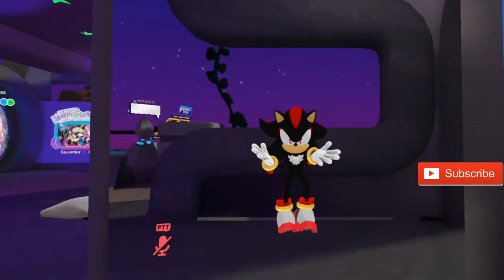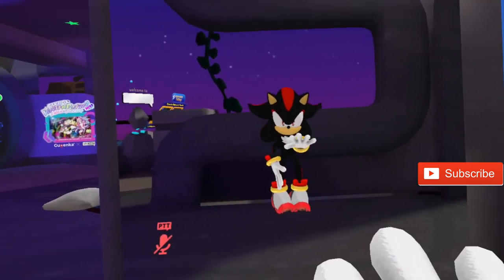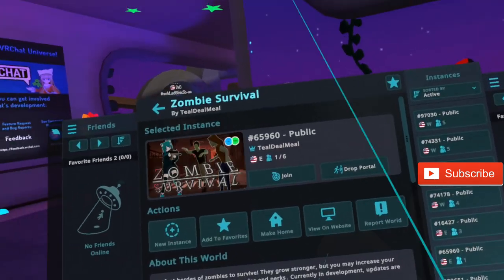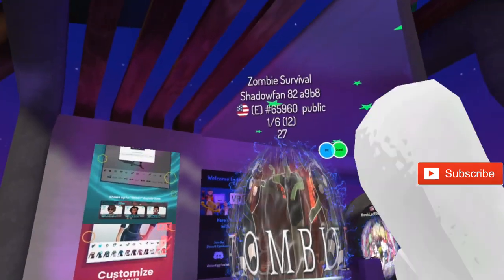Toriel Avatar Shadow Avatar & Foxy Avatar ( vrchat zombie attack )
this animation was made in Anime Studio Pro 11 / moho 13 Pro

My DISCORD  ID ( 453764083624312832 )